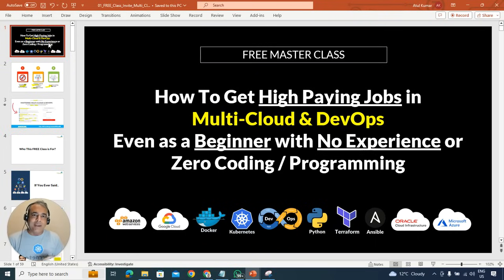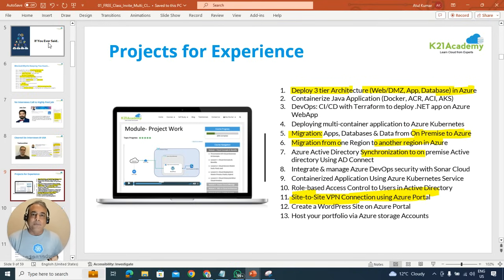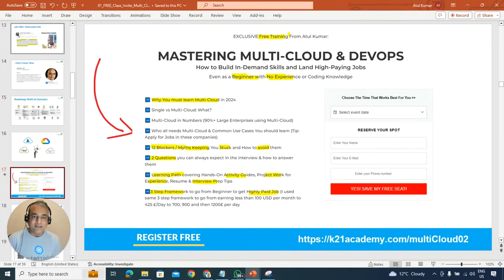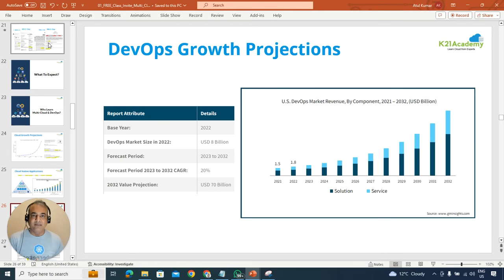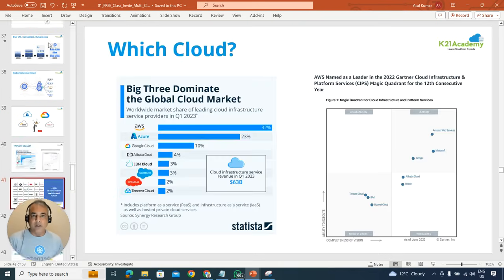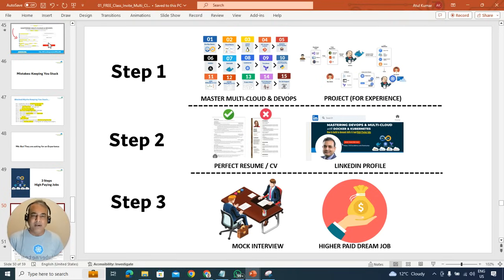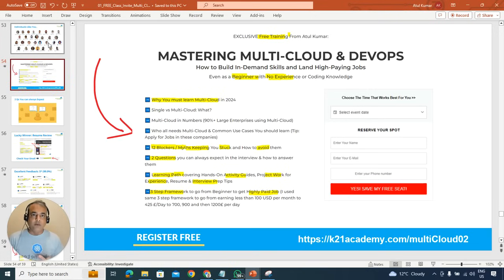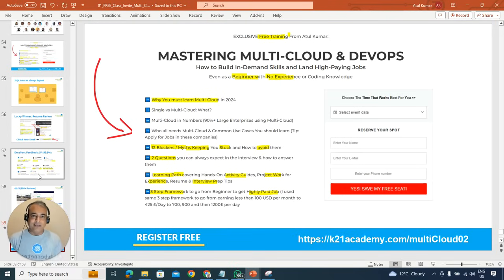[Free Class Invite]: Unlock High-Paying Jobs in Cloud, Multi-Cloud, and DevOps | K21 Academy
How to Get a High-Paying Job in Cloud Multi-Cloud and DevOps?

That's exactly what we are going to talk about in this video.

We'll also discuss what steps you need to take to learn Multi-Cloud & DevOps and how to get a high-paying job.

Everything that you need to know is in this personally curated video for you from Atul.